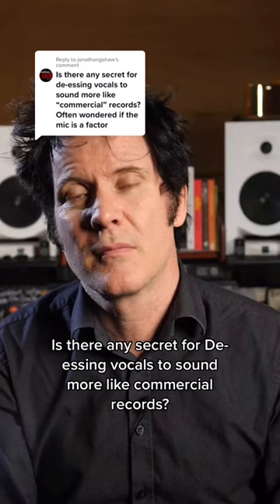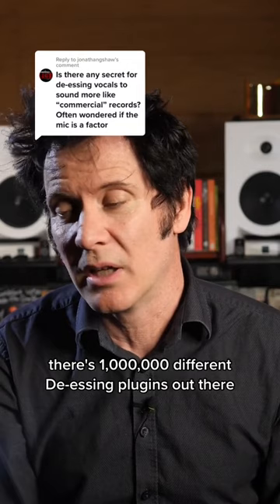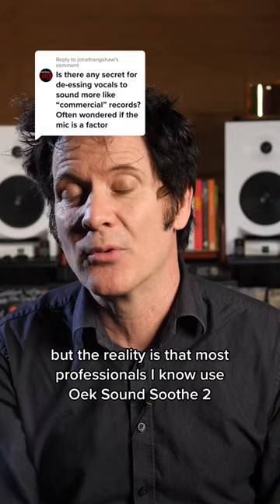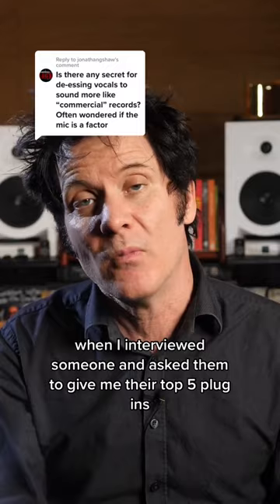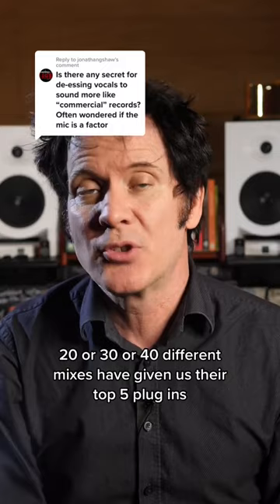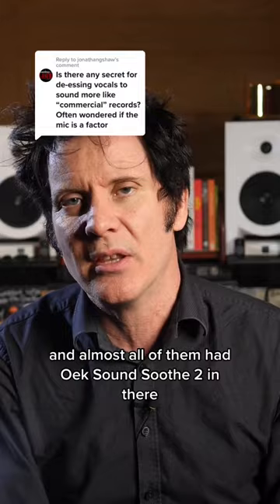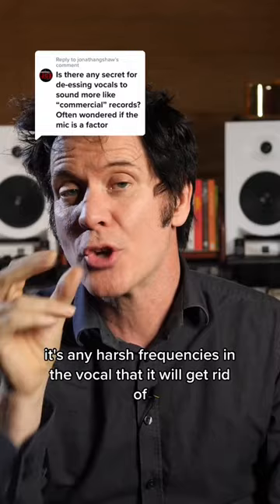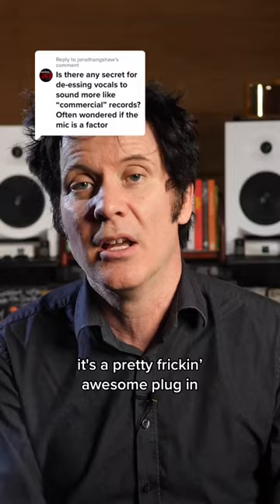The Secret To De-Essing in Music production